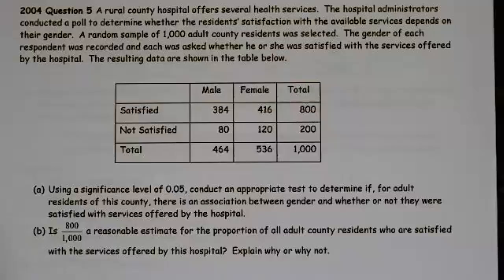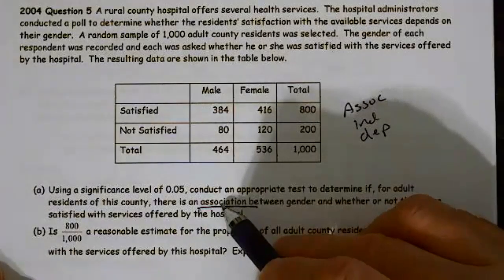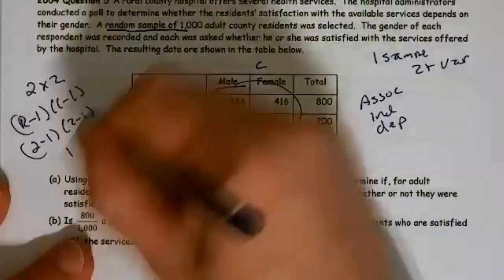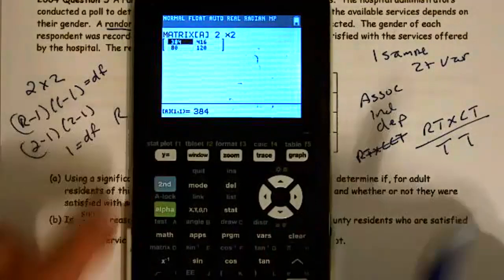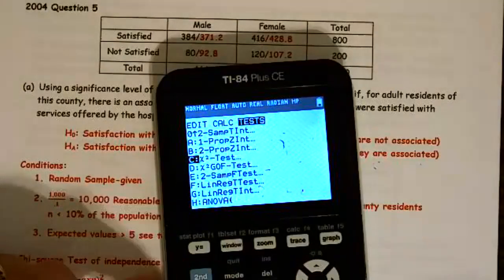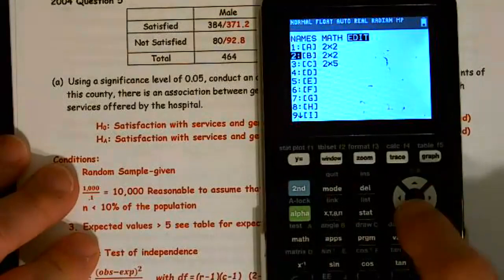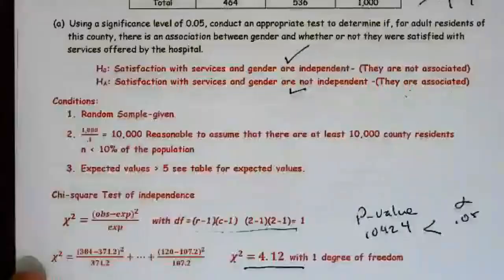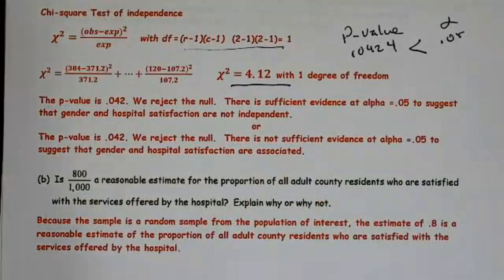31 Unit 4C Hospital Satisfaction 2004 Question 5 Chi Square Test of Independence